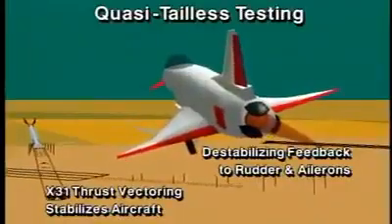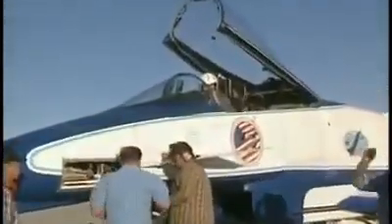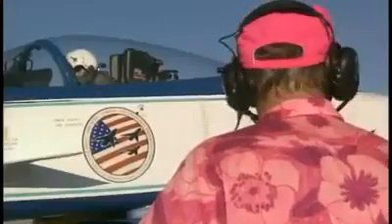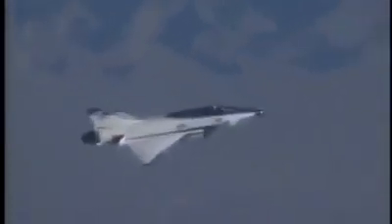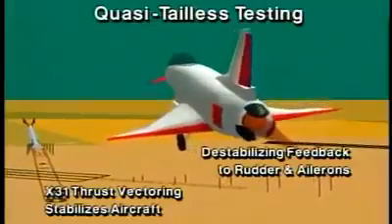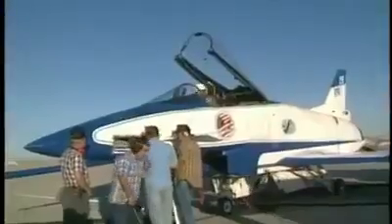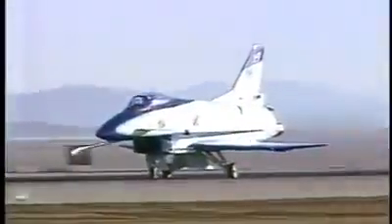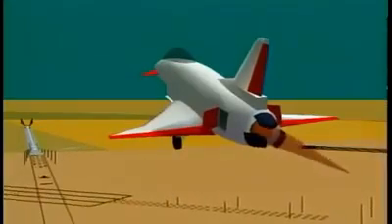This video addresses the NASA Dryden and X 31 International Test Organization ITO testbed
Rockwell-MBB X-31